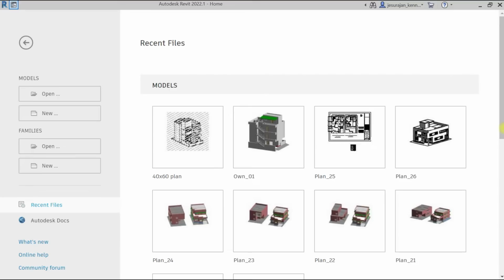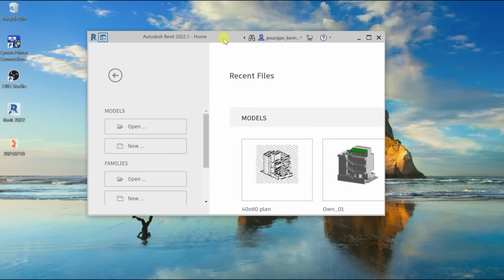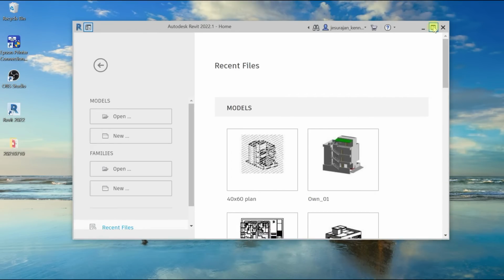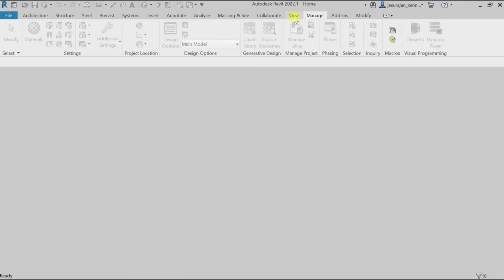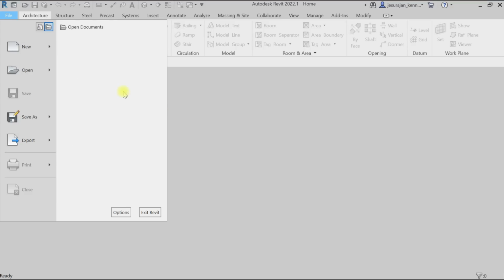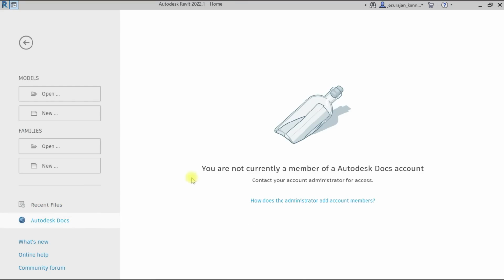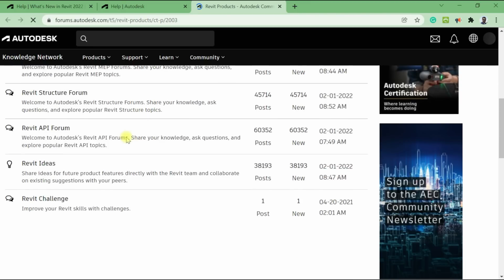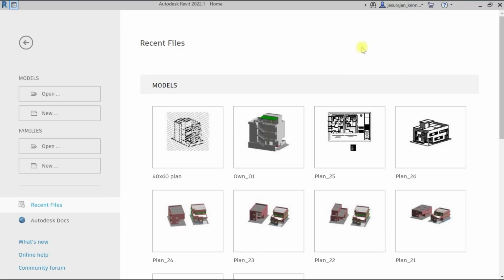User Interface: Revit Home Screen